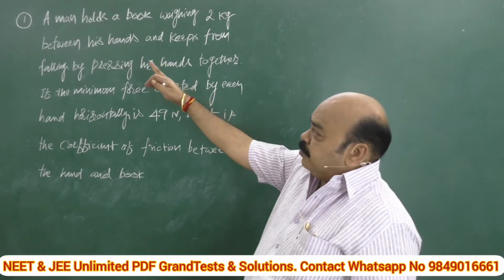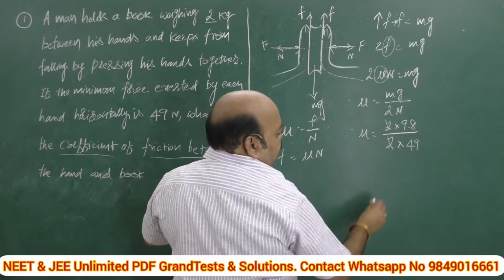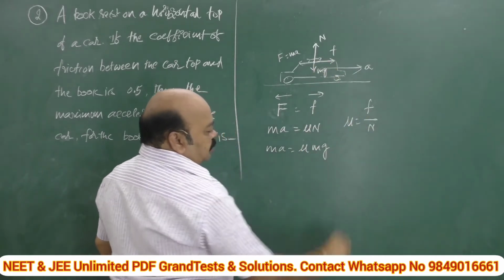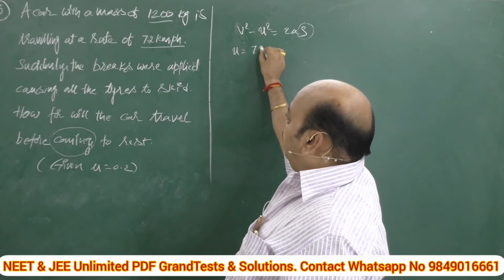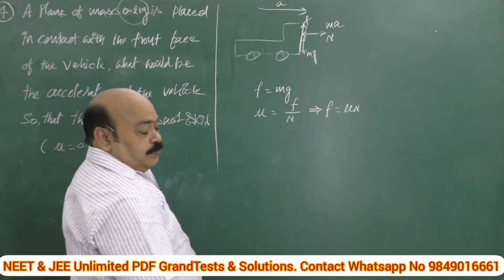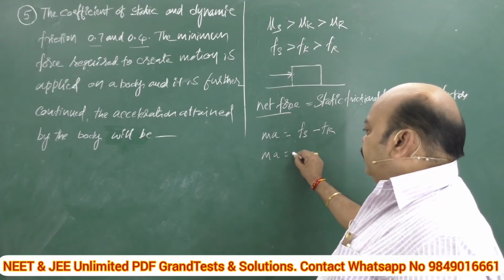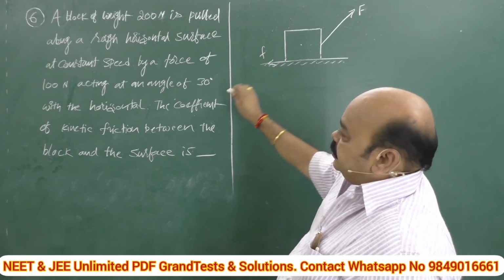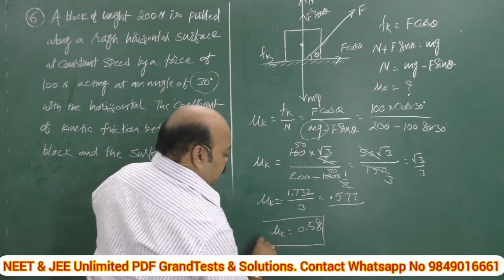Physics / Friction Part - 4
Friction Part - 4 . Physics By Mr. EPR Sir.

IIT-JEE FORUM#
IITJEEFORUM.COM#